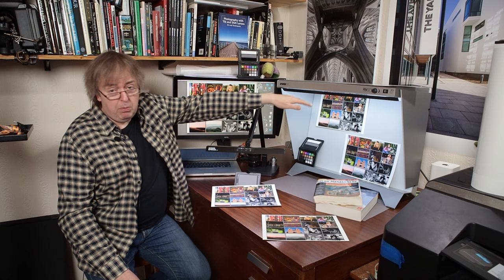Monitors, lighting and prints - settings and getting photo & art prints right first time, more often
Room lighting and monitor settings, what makes it easier to make better quality prints. Colour management choices and getting the prints you want. Overview and links to more detailed resources.

This video is part of Keith's collection of print related articles, videos and reviews covering printing, colour management and photography at:

The book I suggest is:  'Real World Color Management' [Fraser et al.]
Widely available from used book stores.